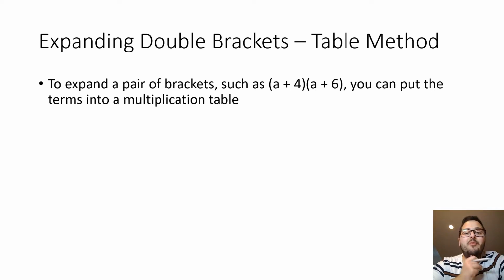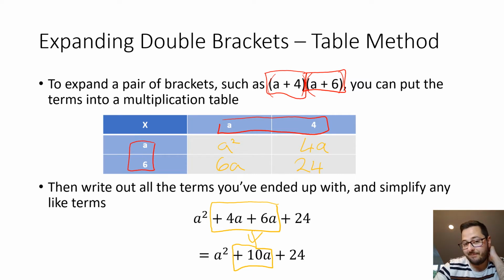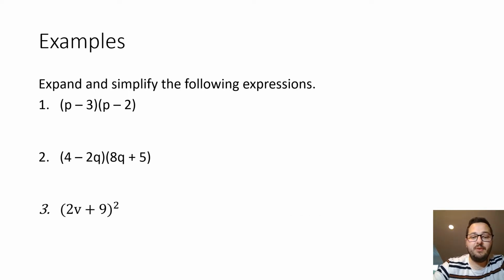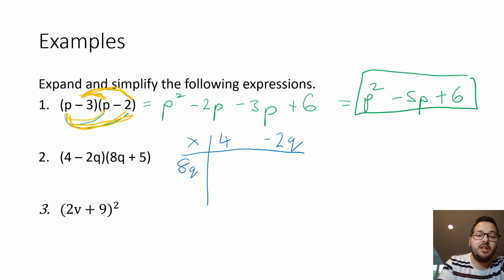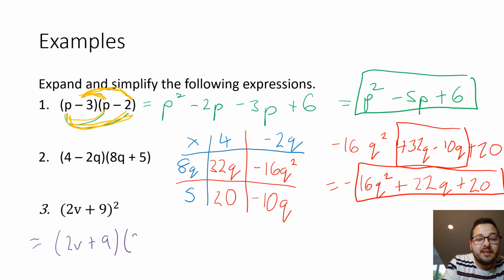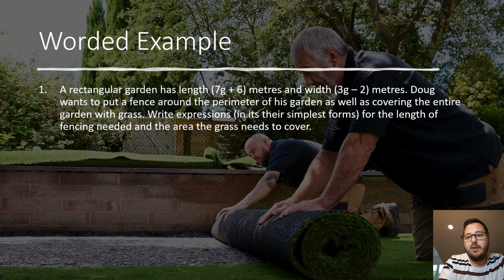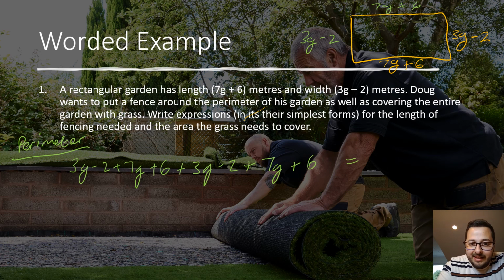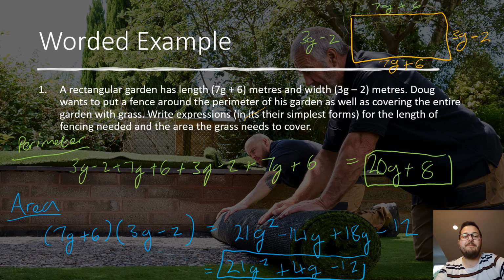Expanding Double Brackets - GCSE Maths (Foundation and Higher)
Two methods for expanding double brackets, along with example questions.